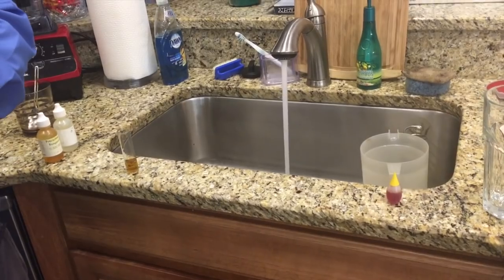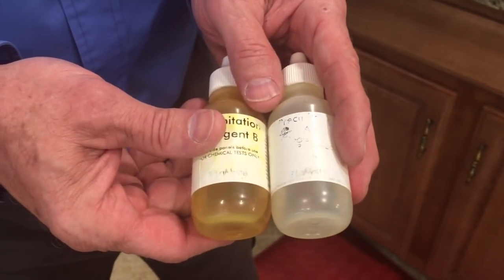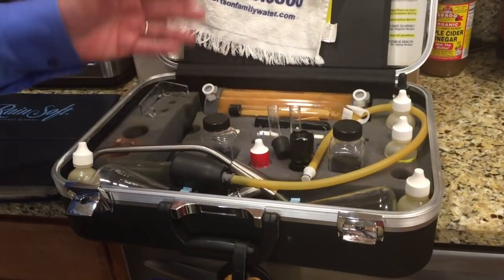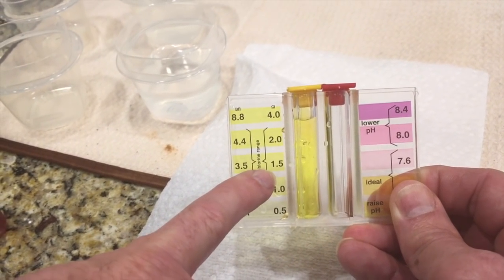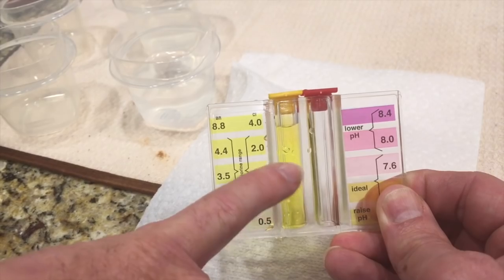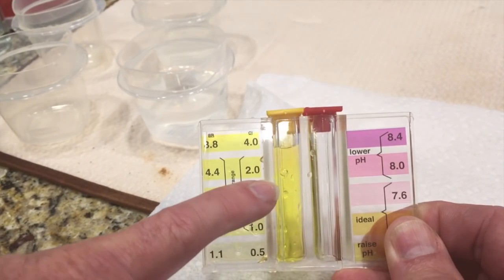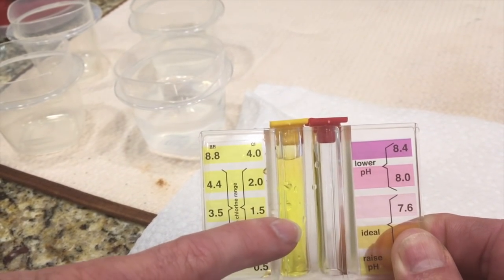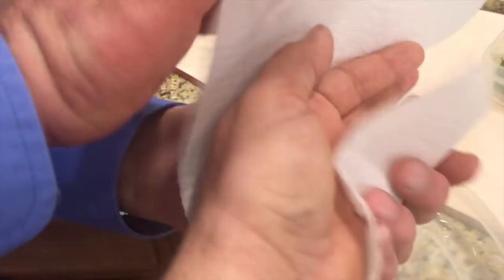What's in your water? (WATER TEST)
Get a free water test and ask questions by calling:
Robertson Family Water
RobertsonFamilyWater.com